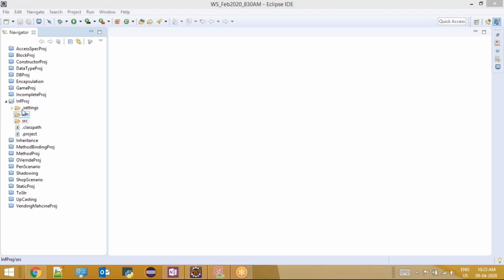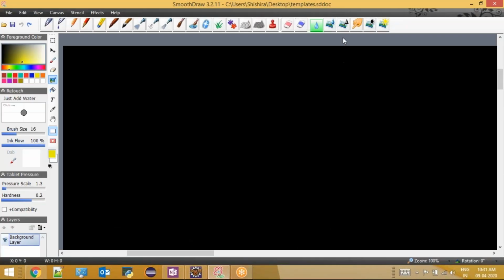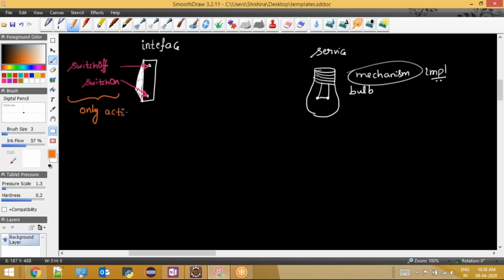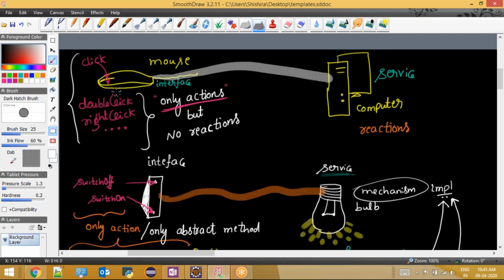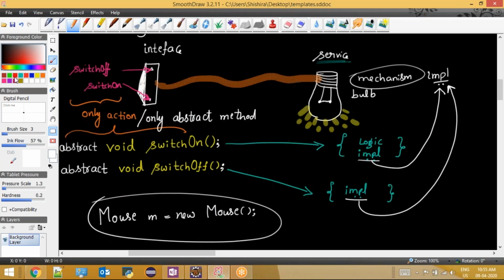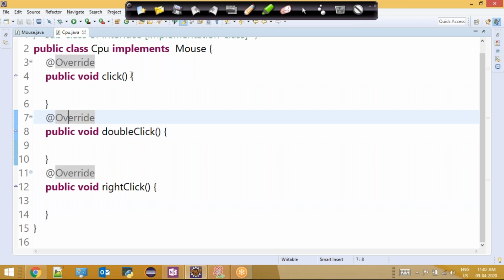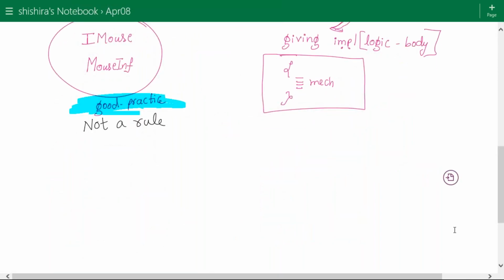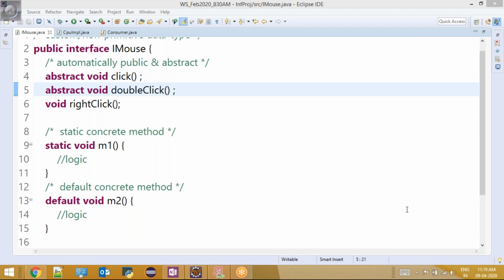Java Interface Episode-2 Interface Implementation & Service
In this video I have explained interface creation, interface implementation, overriding abstract methods. Up-Casting using interface.
Used real world examples.
I have not used PPT, NO graphics, completely hand written explanation.